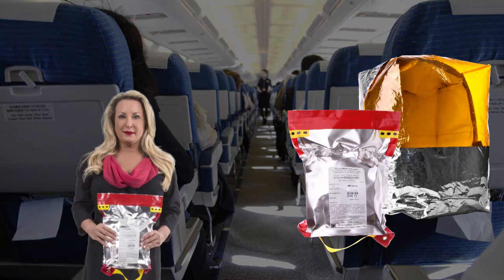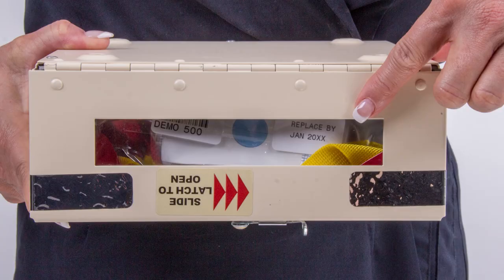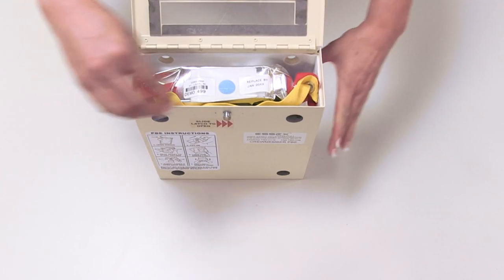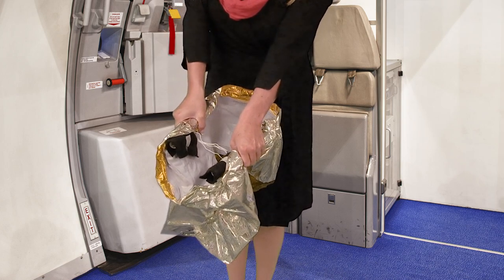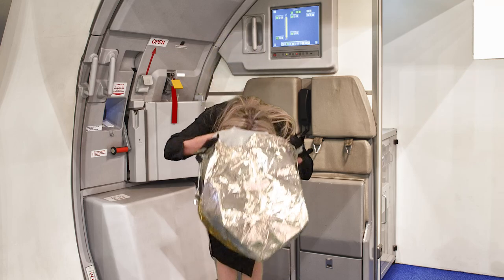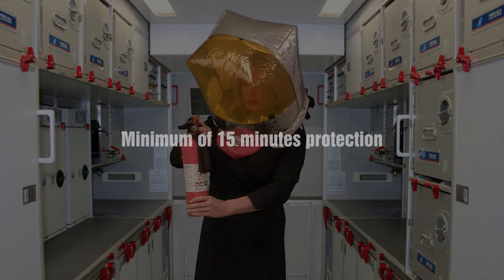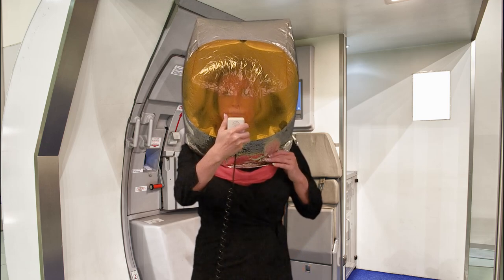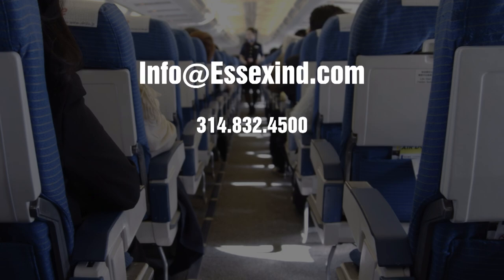PBE Training Video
The Essex PBE (Protective Breathing Equipment) training video covers the inspection, donning and wearing of the unit.  Safety features of the PBE are also highlighted.